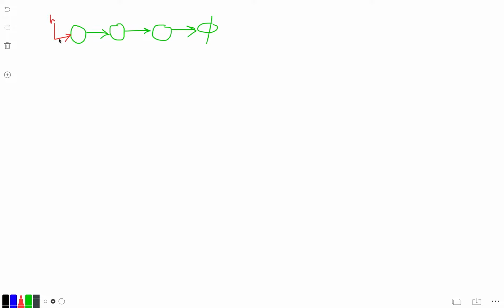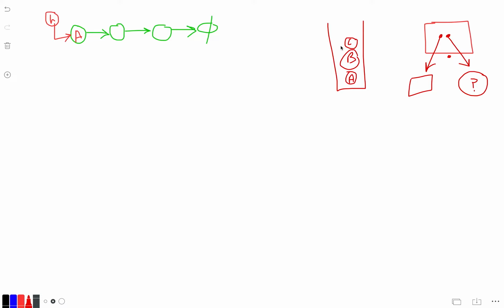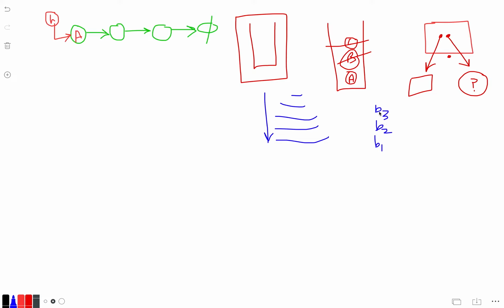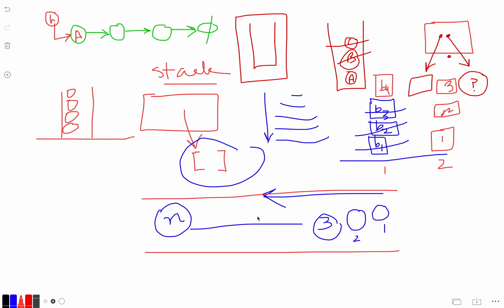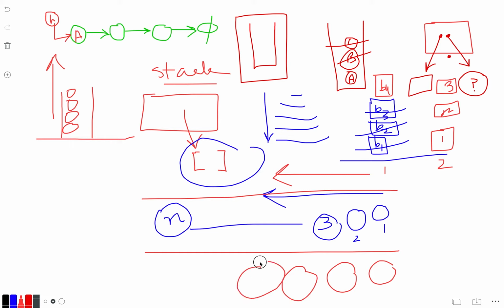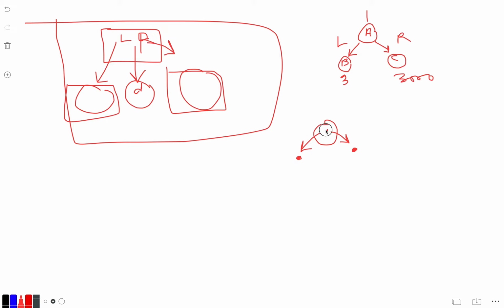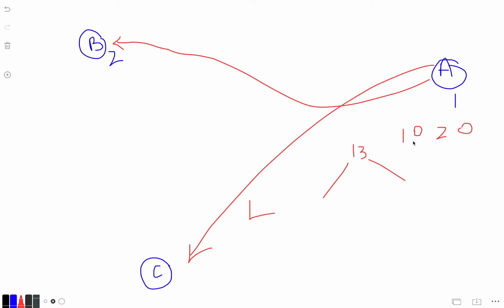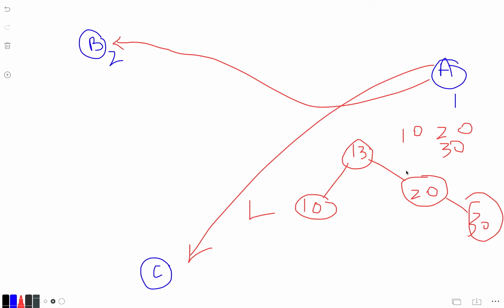Object discussion OOPS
A general discussion on various types of objects such as linkedlist, binary tree, stack and queue.